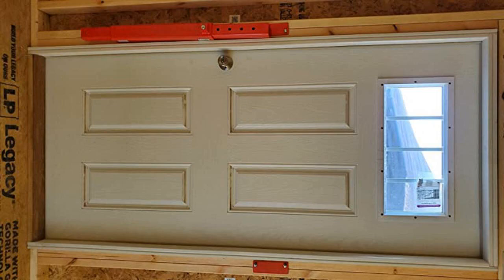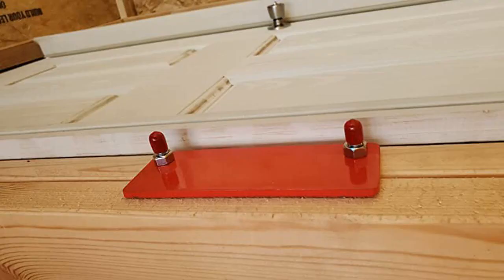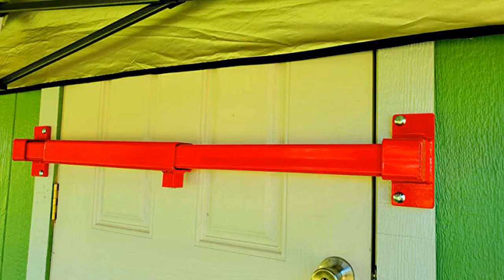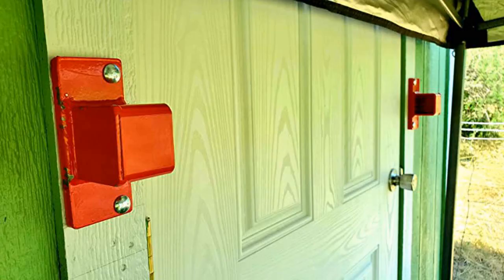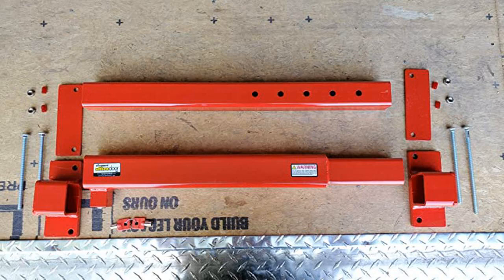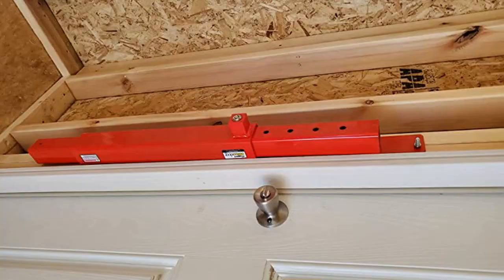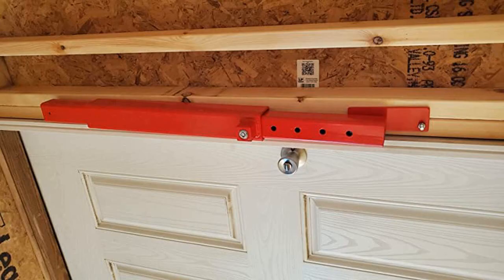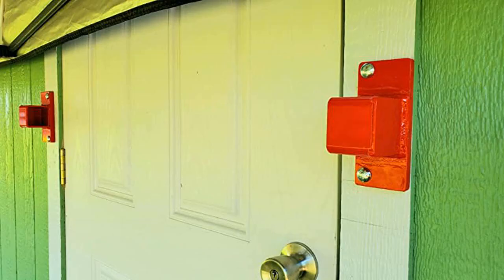Equipment Lock JODL Steel Jobsite Office Door Lock review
Main Features:
by entering your model number.. Universal theft protection locks for trucks, trailers, containers and more. Secures office trailer and warehouse doors from 32"-40" wide. Mounting hardware included. Built with 2" and 2-1/2" square tube steel with 3/16" walls. Barrel key lock for greater protection